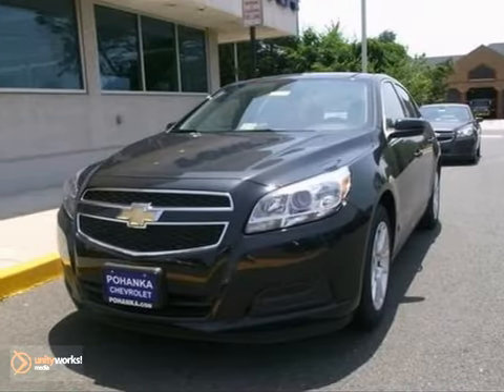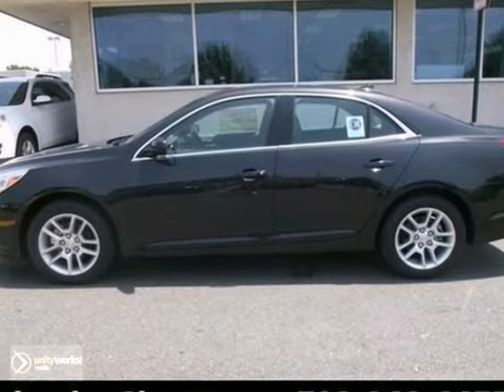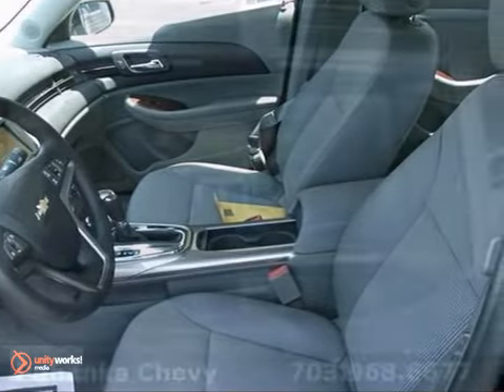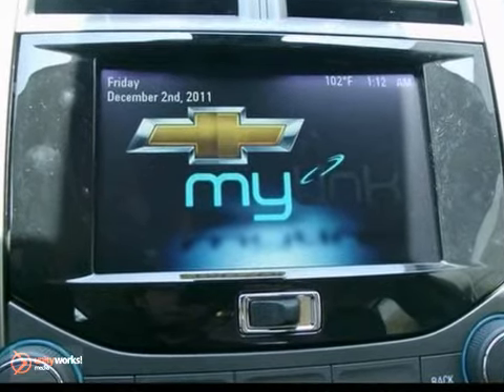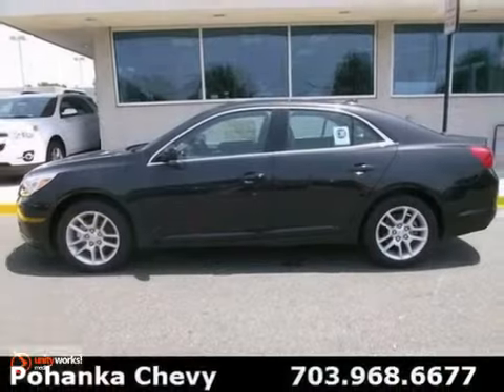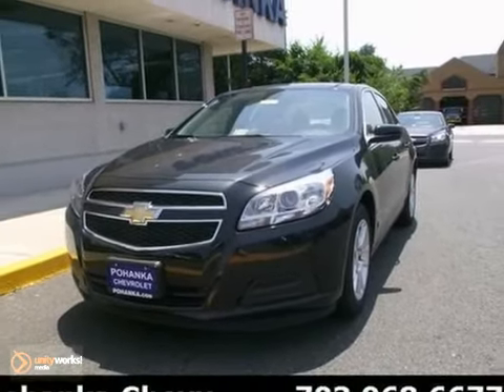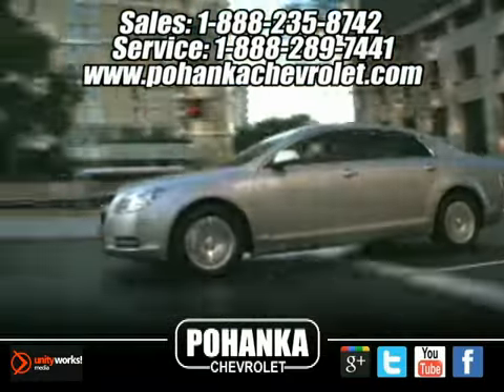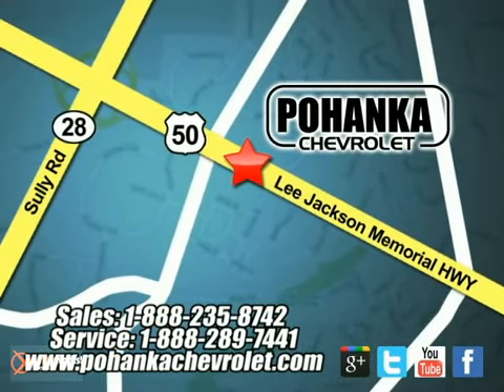2013 Chevrolet Malibu CDF102086 in Chantilly VA - SOLD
SOLD - If you are looking for real value on a great new car, Pohanka Chevrolet in Chantilly VA invites you to call and make an appointment to view this 2013 Chevrolet Malibu, stock# CDF102086. We are conveniently located near Chantilly VA Washington-DC, MD and known for our great selection, reliability and quality. Call to take a look at this 2013 Chevrolet Malibu today.

13915 Lee Jackson Hwy
Chantilly VA Washington-DC MD, 20151